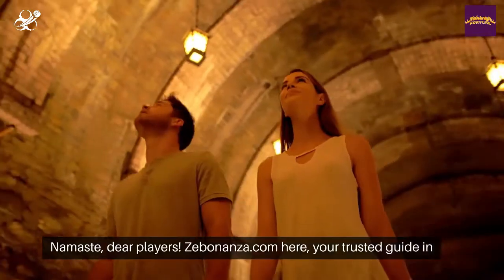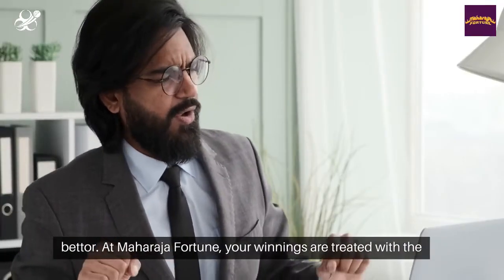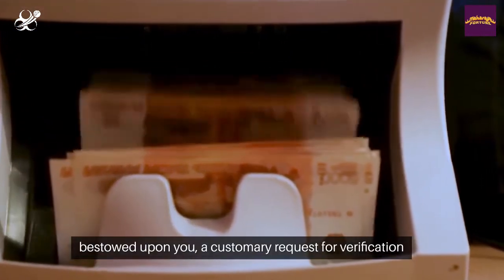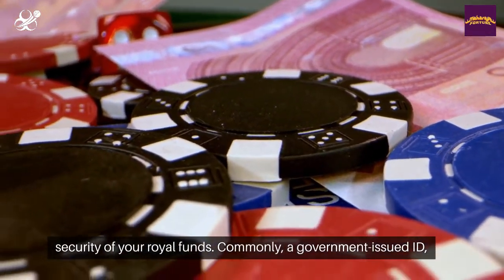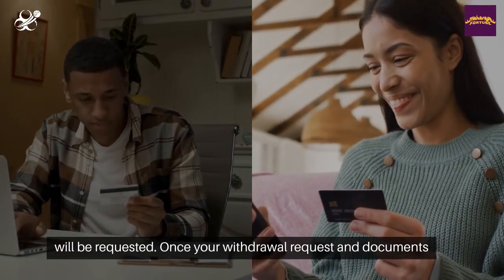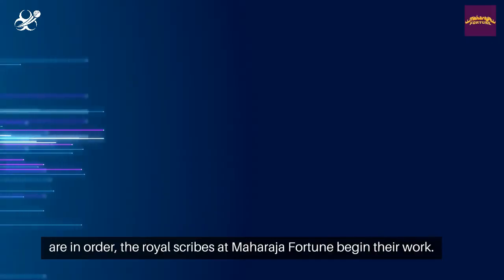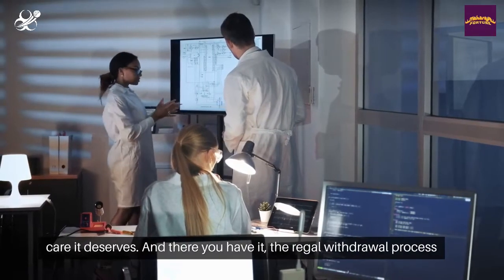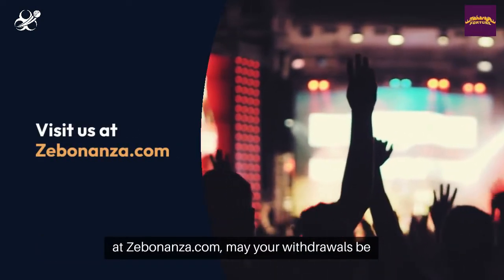Maharaja Fortune (महाराजा फॉर्च्यून) India 2024 Betting Withdrawal - India Bet Master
*IndiaBetMaster.com - Maharaja Fortune Betting Withdrawal Review*
! India Bet Master has has stopped its activity with Maharaja Fortune !

For additional information about Maharaja Fortune minimum withdrawal in India, Maharaja Fortune withdrawal time, and minimum deposit, please visit our brand review article using one of the links below (English or Hindi).